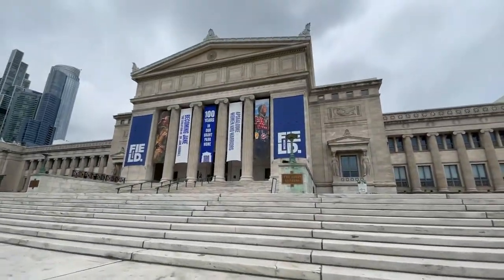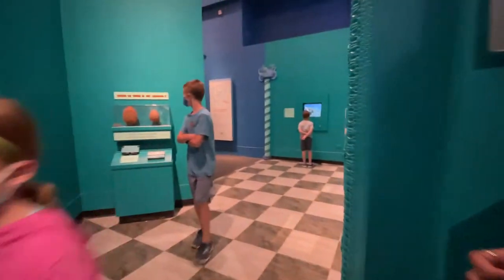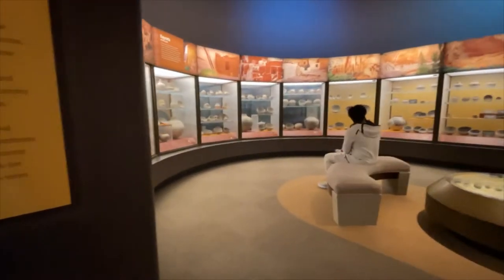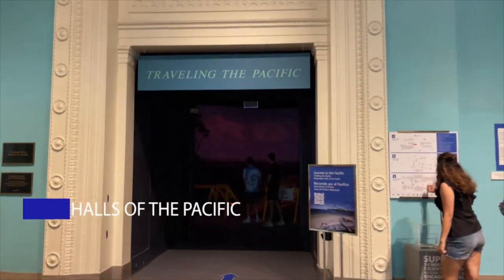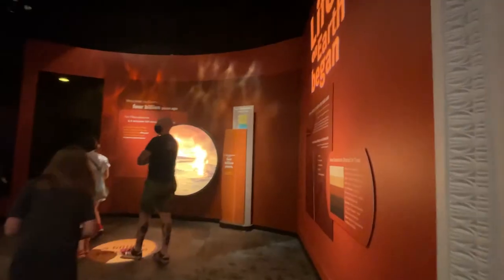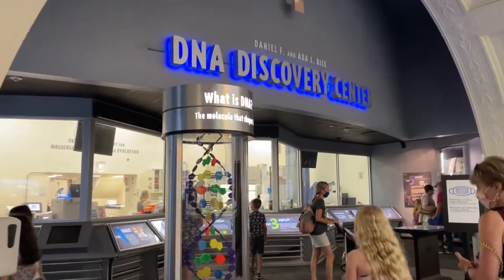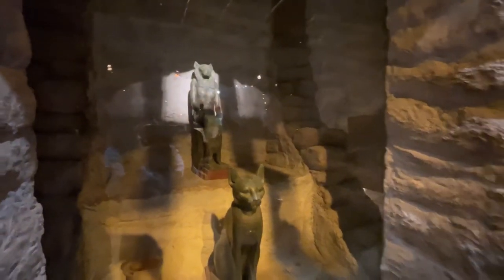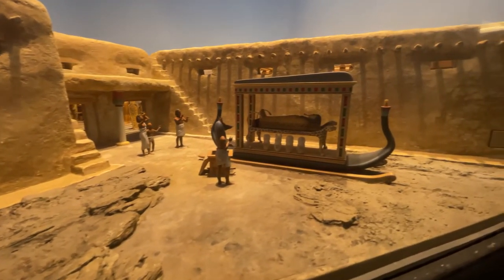Field Museum In 2021 | VLOG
We went to the Field Museum!